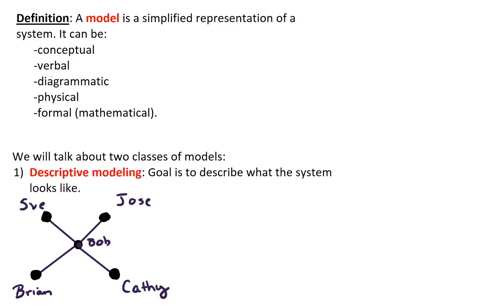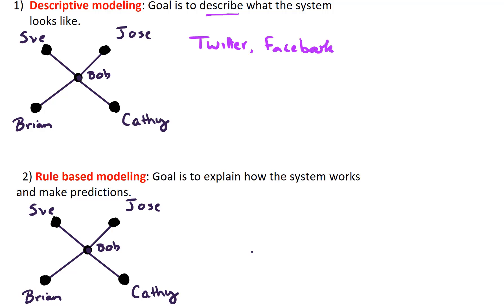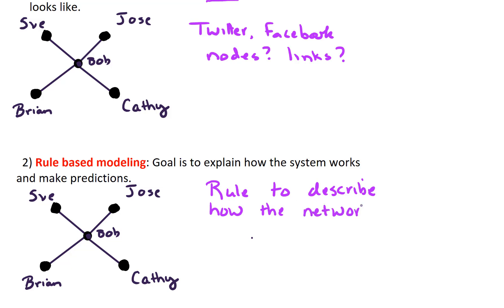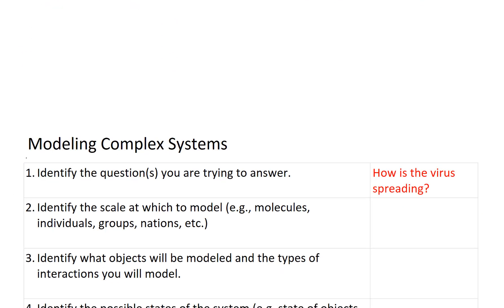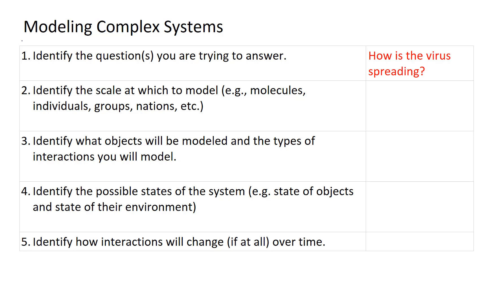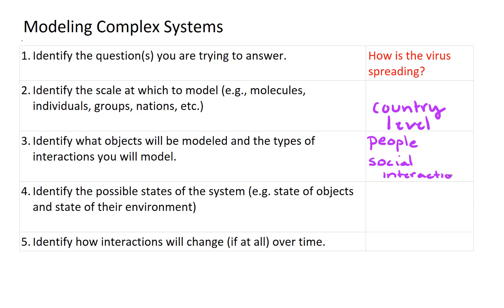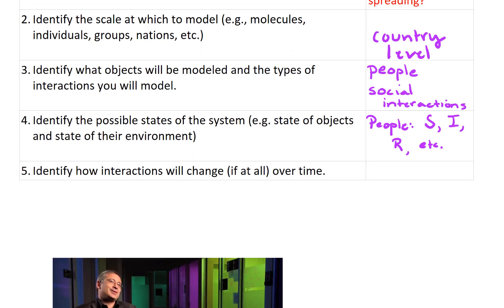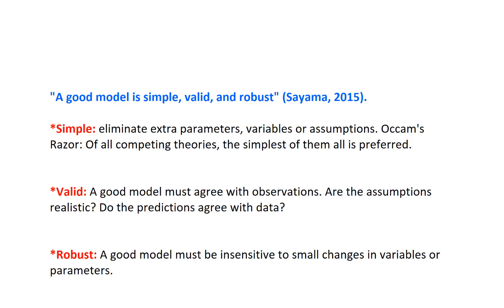Modeling Complex Systems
In this video, we overview approaches to modeling complex systems. In subsequent videos, we will explore specific models and tools for modeling.